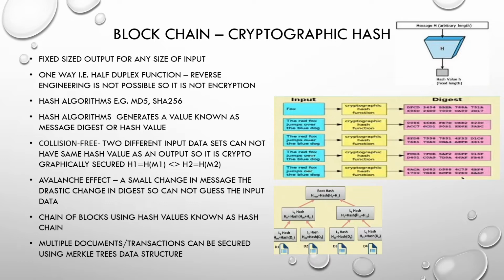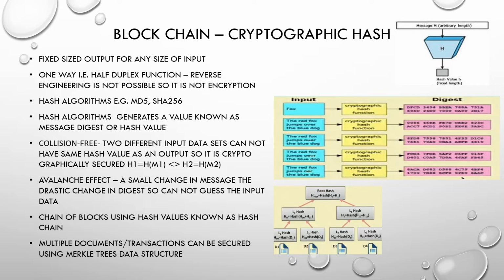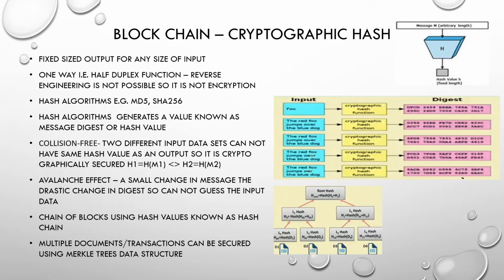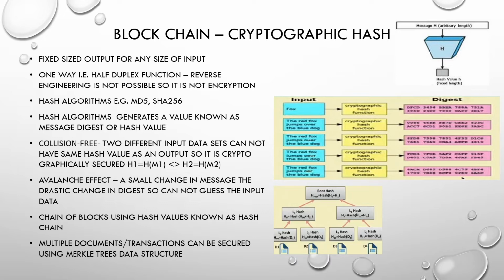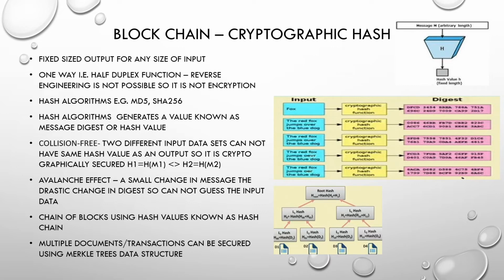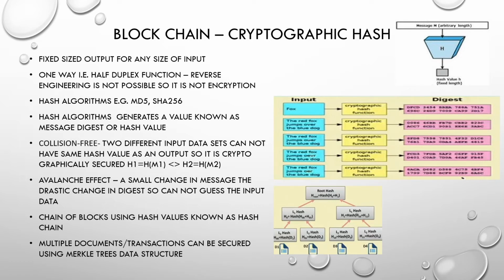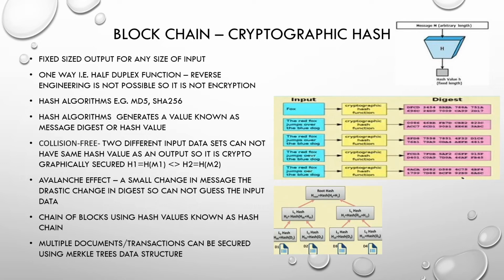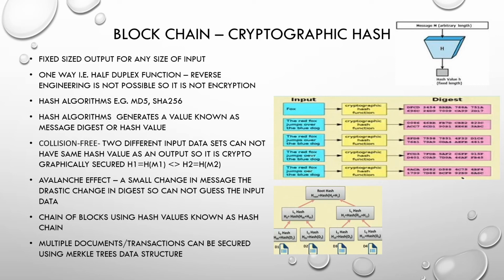BlockChainPart-2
About Hash vales used in Block Chain